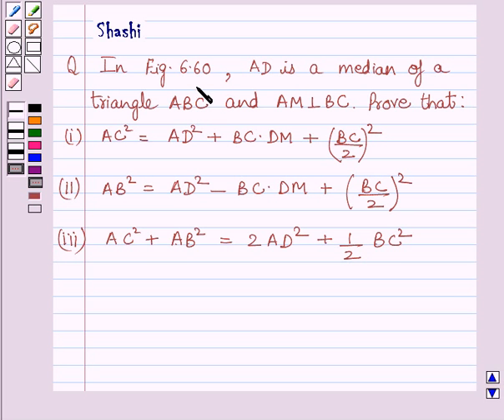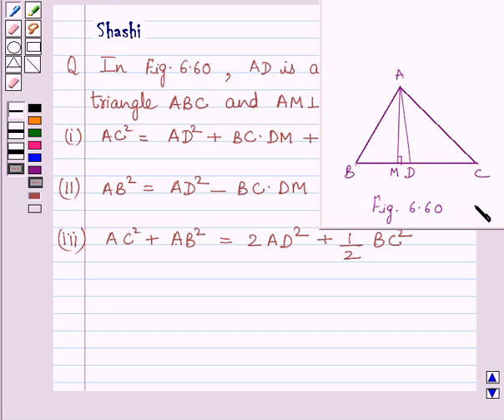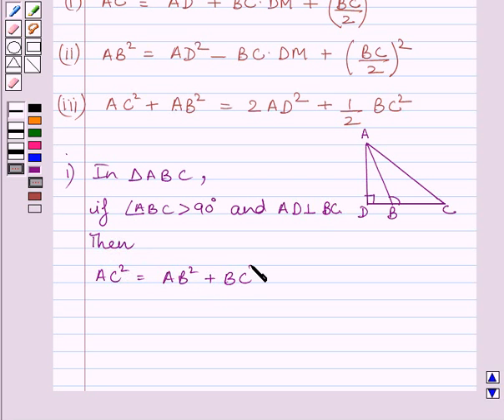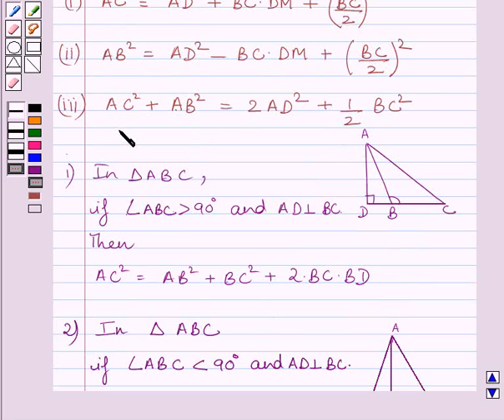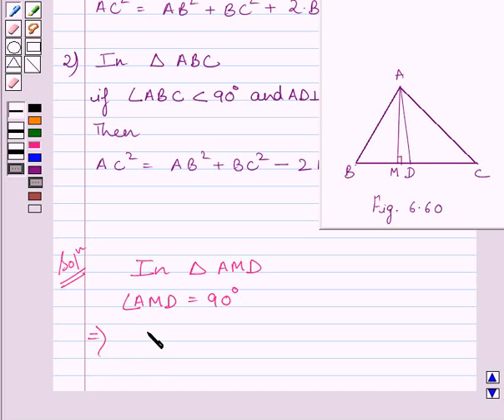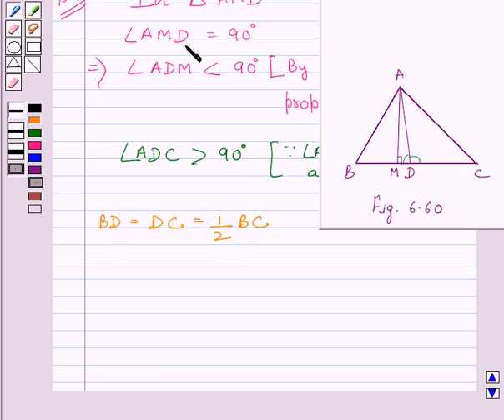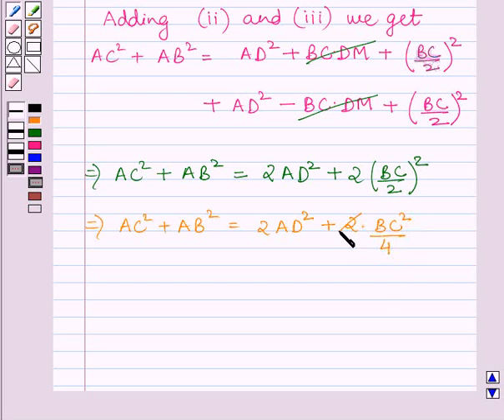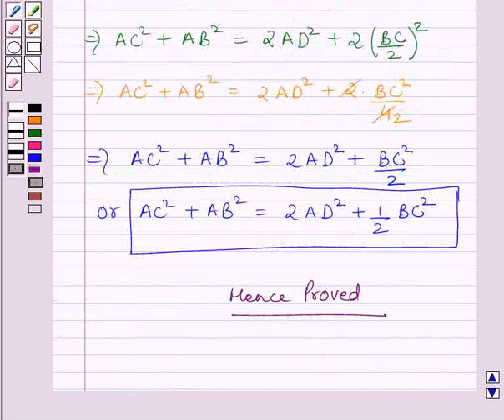Maths X NCERT 2007 6 6 6 5